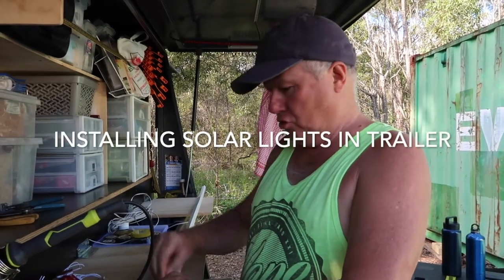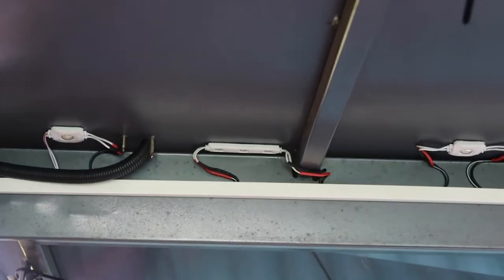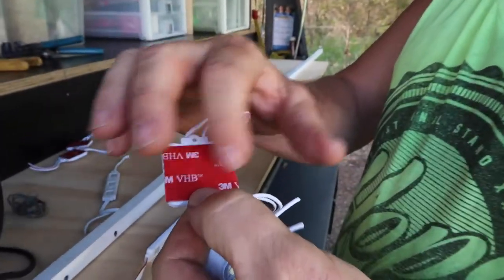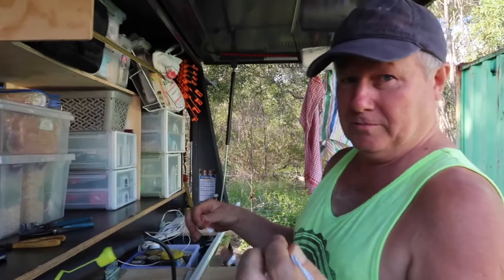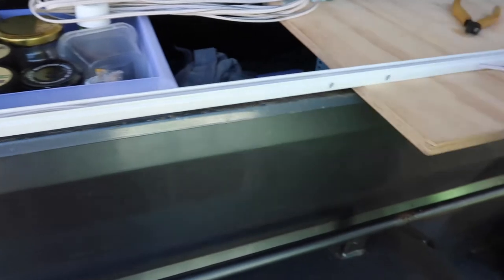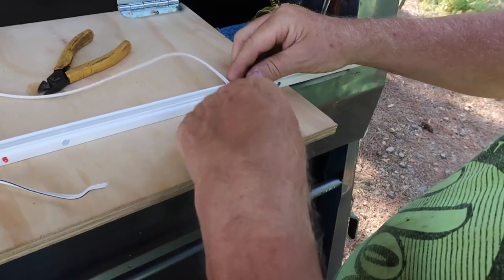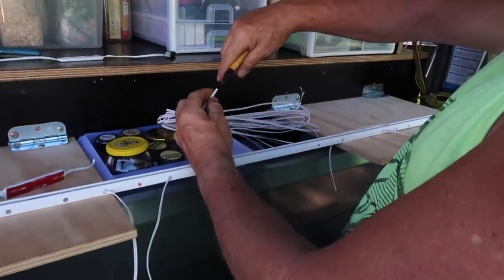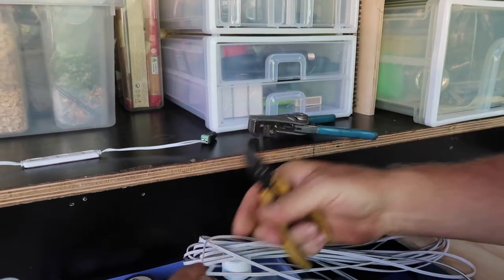Installing SOLAR Lights In Trailer | LED Trailer Lights | Aussie Filipina Simple Living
Installing Solar Lights In Trailer is the latest video of Aussie Filipina Simple Living. We are now serious with our camping and we want to have good lights on our trailer, as we are travelling to North Queensland. Ross wants to share how he installed the solar lights / LED lights in our trailer.